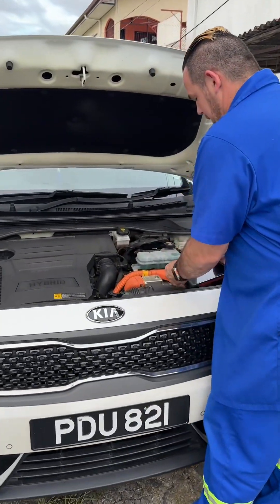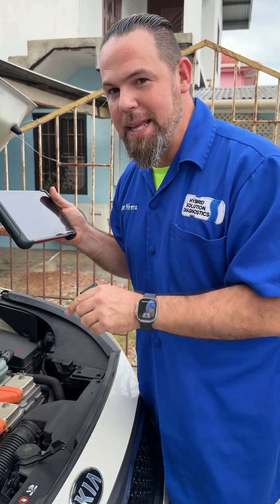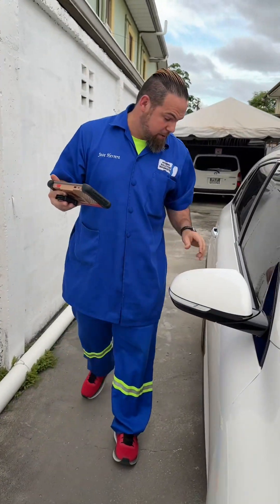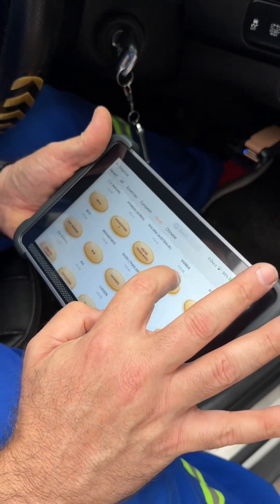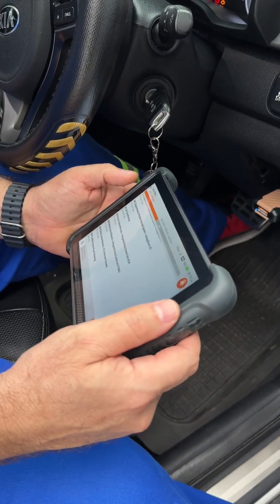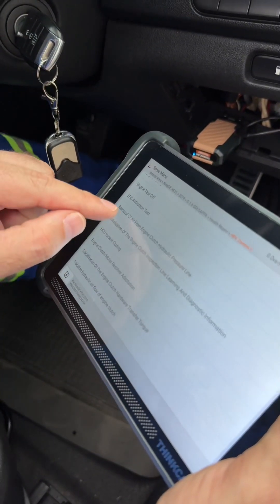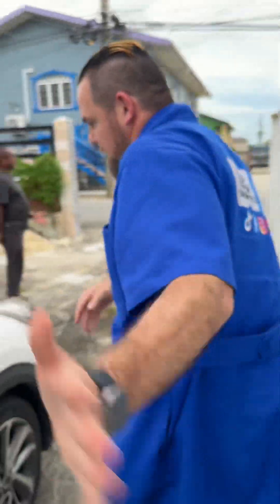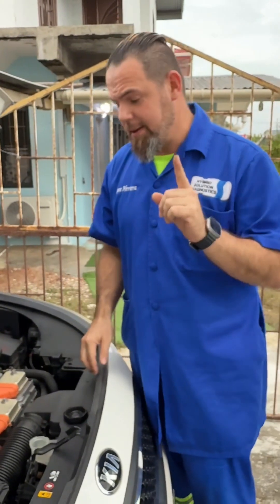Kia Niro Clutch Fluid Bleeding using the Thinkcar 689BT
Thinkcar 689BT: Effortless Advanced Diagnostics & Special Functions!”

Discover how incredibly easy it is to use the Thinkcar 689BT Automotive Scan Tool for advanced bidirectional functions. In this video, we demonstrate the special function of bleeding the engine clutch fluid on a 2019 Kia Niro Hybrid. This scan tool makes complex tasks simple, efficient, and accessible for every technician or DIY enthusiast. The Thinkcar 689BT is truly a must-have for modern vehicle diagnostic tool with LIFETIME FREE UPDATES ✅